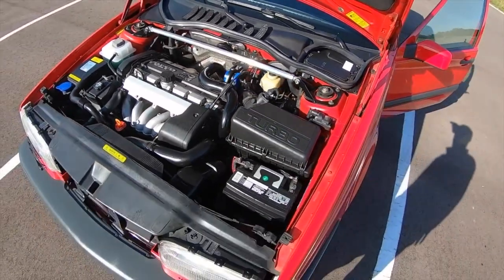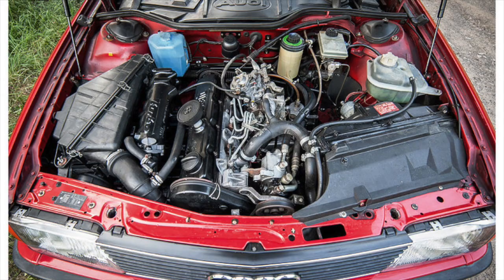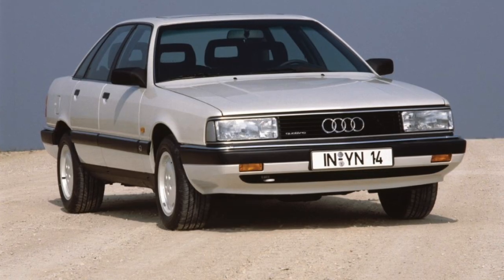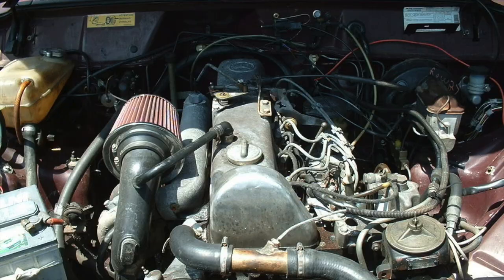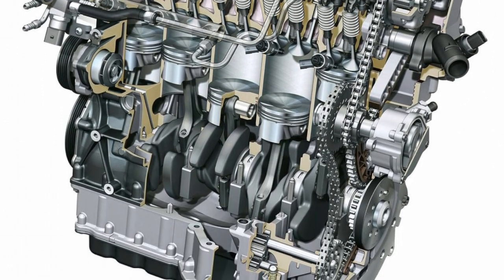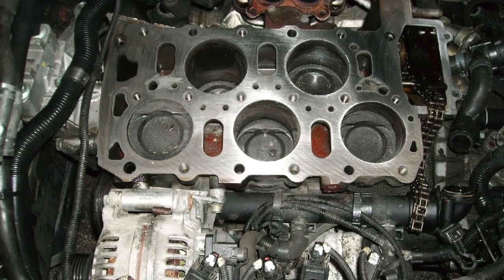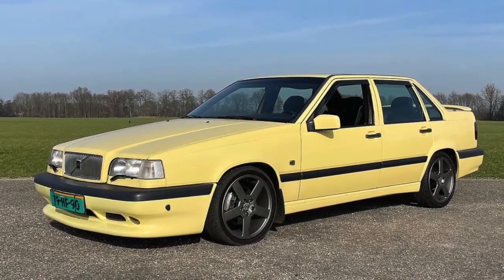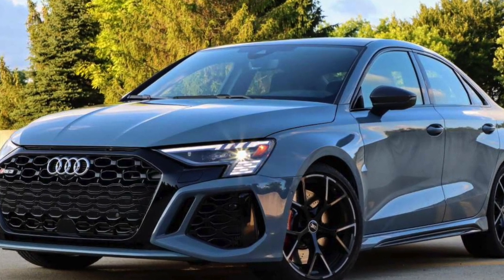The History of The Inline 5 Not a 4 cylinder, Not Quite an Inline 6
The inline-5 engine stands apart in automotive history—not quite an inline-4, but not a straight-6 either. Its unique balance of size, power, and efficiency, paired with its iconic "baby V10" sound, has made it a favorite among enthusiasts. In this video, we dive deep into the story of the inline-5, from its creation during the 1970s fuel crisis to its glory days in motorsport and beyond. Learn about: Audi's pioneering efforts with the inline-5 in the Audi 100 and Quattro. The challenges of carbureting an odd-cylinder engine and how fuel injection saved the day. Mercedes-Benz's indestructible OM617 diesel inline-5. Volvo's turbocharged T5 engines and their legendary durability. The quirky Volkswagen VR5 as a bonus segment. Discover the history, quirks, and legacy of the inline-5 engine  and why its unique sound continues to resonate with car lovers worldwide. From motorsport icons to durable workhorses, this engine's story is one for the ages!